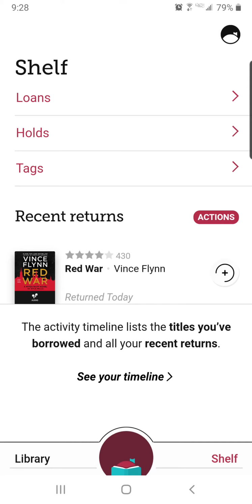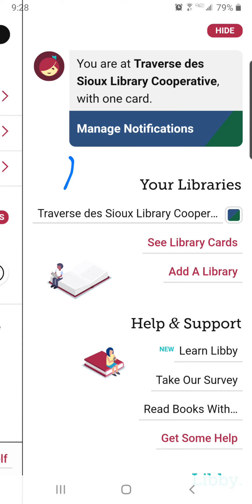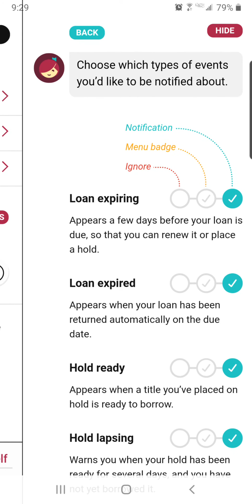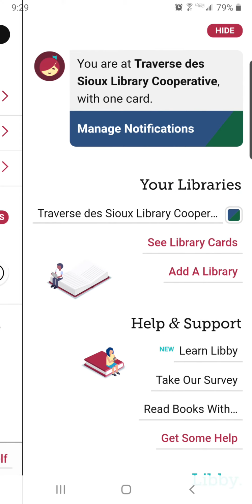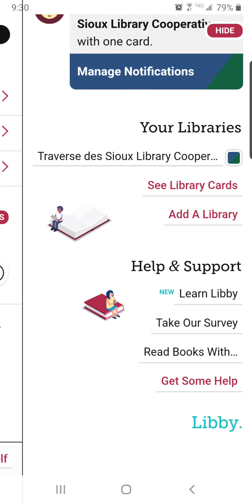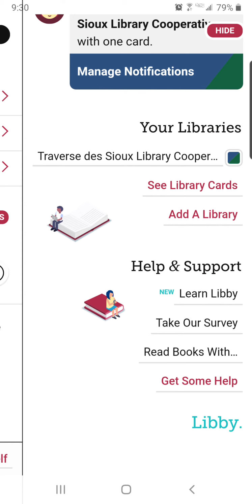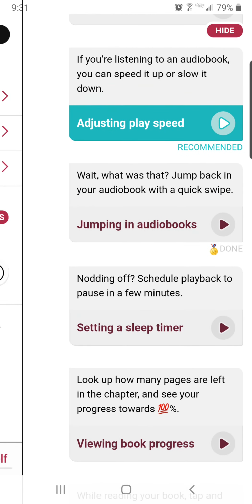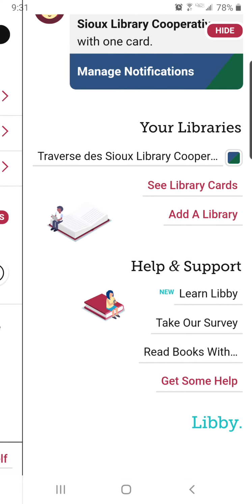New Ulm Public Library Tutorial on Additional Features in the Libby App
This video guides library patrons through additional features found in Overdrive's Libby app for mobile devices